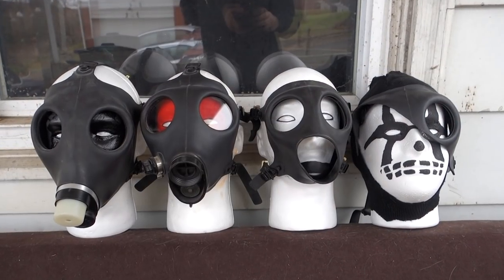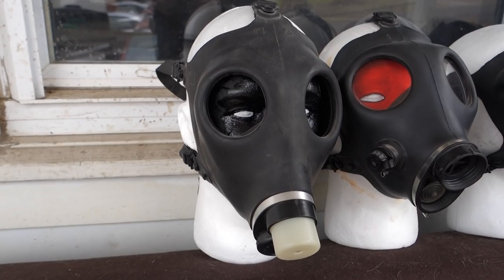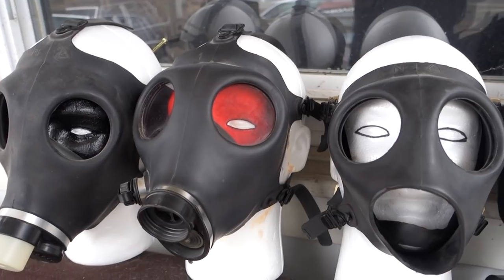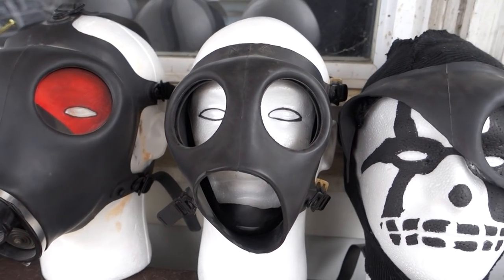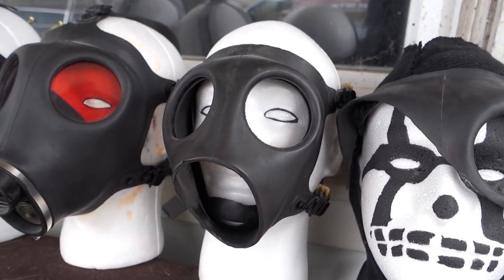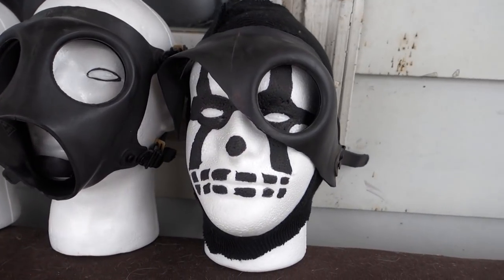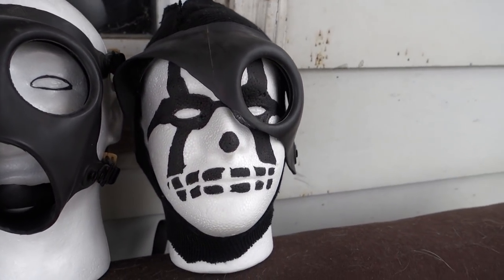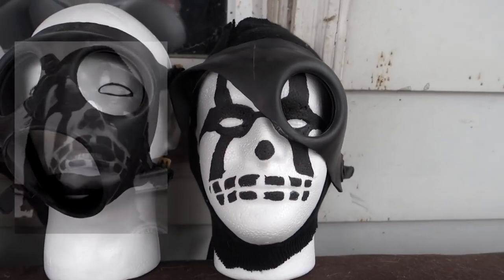Full Sid Wilson Slipknot Israeli Gas Mask Set